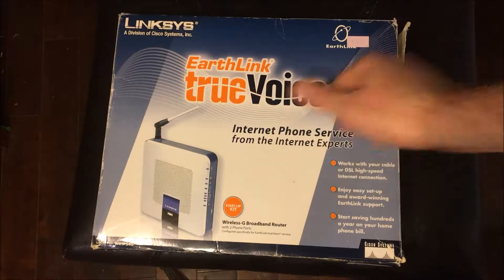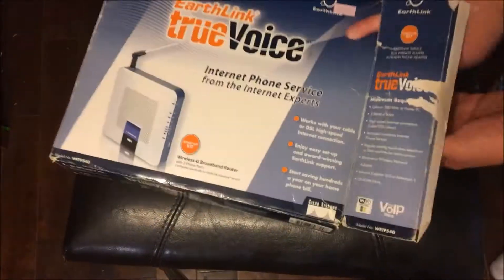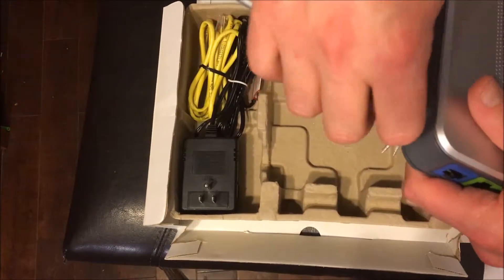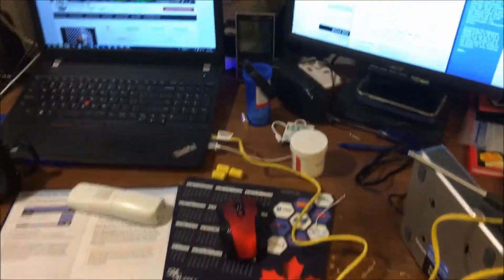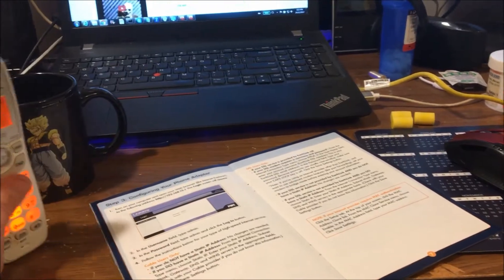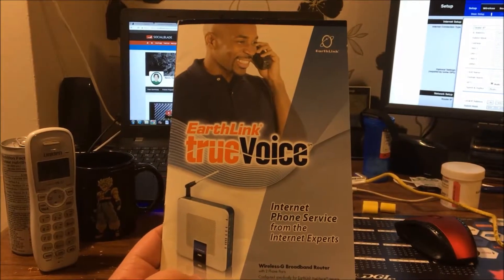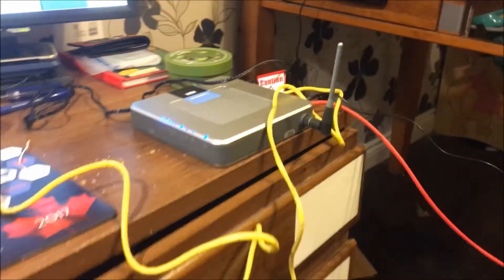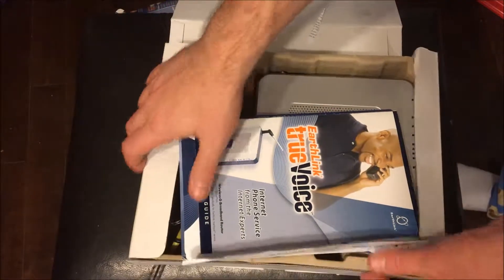Oddware: Old Linksys VOIP Wireless G Router Review WRTP54G Earthlink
Linksys VOIP Wireless G Router WRTP54G Earthlink

I found this strange Earthlink Linksys VOIP router at the Salvation Army for five bucks.

This article needs additional citations for verification. Please help improve this article by adding citations to reliable sources. Unsourced material may be challenged and removed.
Find sources: "Electronic organizer" – news · newspapers · books · scholar · JSTOR (January 2020) (Learn how and when to remove this template message)
An electronic organizer (or electric organizer) is a small calculator-sized computer, often with an built-in diary application and other functions such as an address book and calendar. It normally has a small alphanumeric keypad and an LCD screen of one, two, or three lines. The electronic diary or organizer was invented by an Indian businessman Satyan Pitroda in 1975. He is regarded as one of the earliest pioneers of hand-held computing because of his invention of the Electronic Diary in 1975.[1]

Opened Sharp Electric Organizer model (sold as Sharp Wizard in the US) model ZQ-770.

Casio SF-R20 Digital Diary featuring 256KB RAM, from around 1993.

Network Layout
The Wireless-G Broadband Router with 2 Phone Ports has been specifically designed for use with both your
802.11b and 802.11g products. It is compatible with all 802.11b and 802.11g adapters, such as the Notebook
Adapters for your laptop computers, PCI Adapters for your desktop PCs, and USB Adapters when you want to
enjoy USB connectivity. The Broadband Router will also communicate with the Wireless PrintServer and Wireless
Ethernet Bridges.
When you wish to connect your wireless network with your wired network, you can use the Broadband Router’s
four Ethernet network ports. To add more ports, any of the Broadband Router's Ethernet network ports can be
connected to any of Linksys's switches.
With these, and many other, Linksys products, your networking options are limitless. Go to the Linksys website at
for more information about products that work with the Wireless-G Broadband Router with
2 Phone Ports.

Internet This Internet port connects to your cable or DSL modem.
Phone1 For your primary Vonage line, the Phone1 port allows you to connect the Router to your
telephone (or fax machine) using an RJ-11 telephone cable (not included).
Phone2 If you have a second Vonage line, the Phone2 port allows you to connect the Router to your
second telephone (or fax machine) using an RJ-11 telephone cable (not included).
Ethernet 1-4 These four Ethernet ports connect to network devices, such as PCs or more switches.
Reset Button There are two ways to reset the Router's factory defaults. Either press the Reset Button
for five seconds, or restore the defaults from the Router's Web-based Utility.
Power The Power port is where you will connect the power adapter